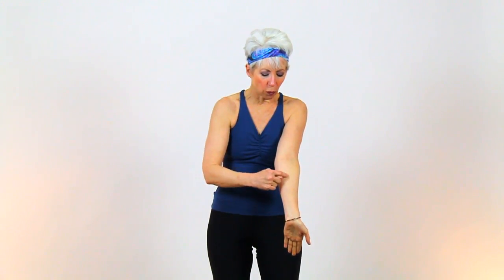FIT TIP MINUTE: Hand Stretch